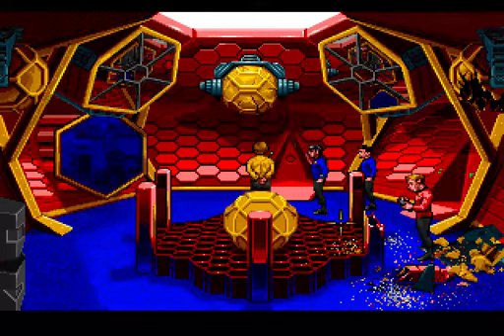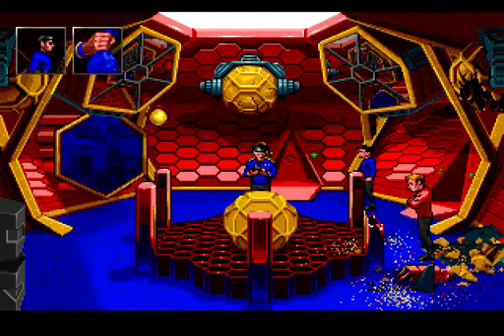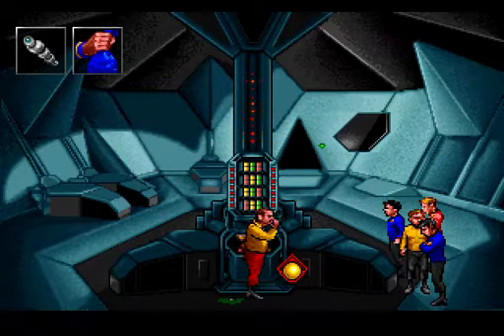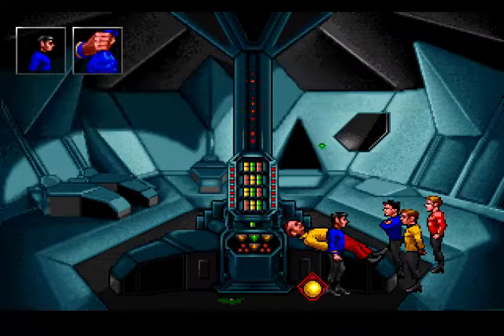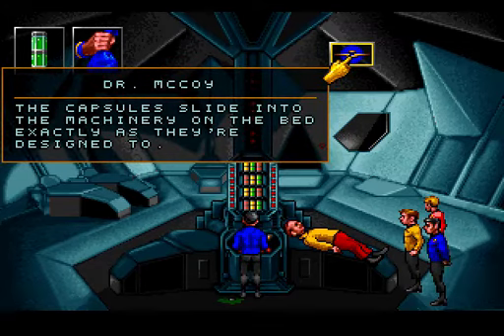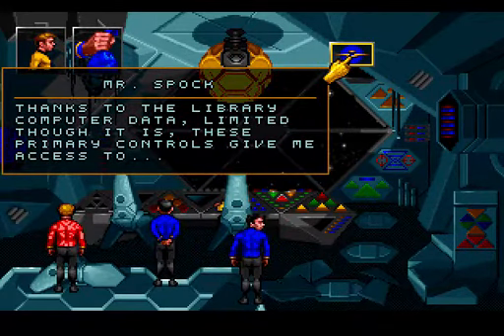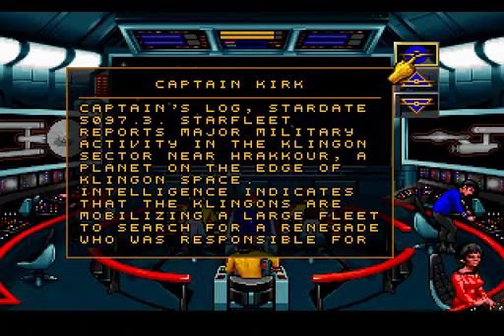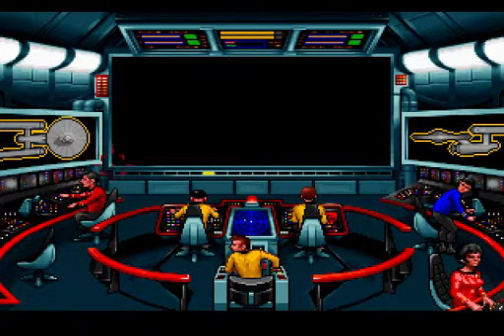Let's Play Star Trek 25th Anniversary Part 6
A point & click adventure game developed and published by Interplay and originally released in 1992.